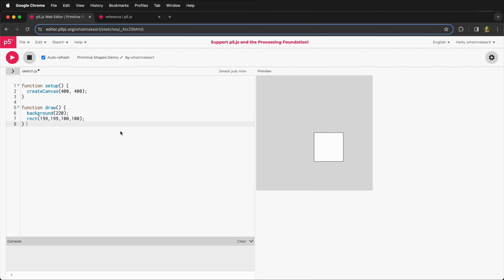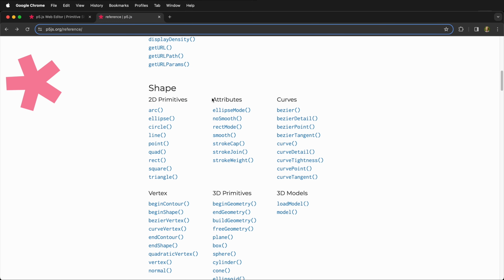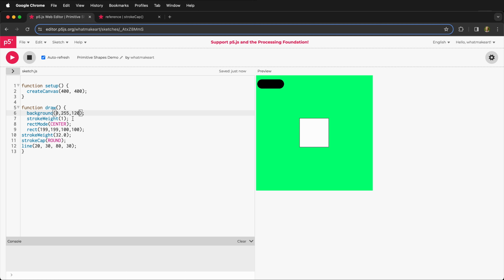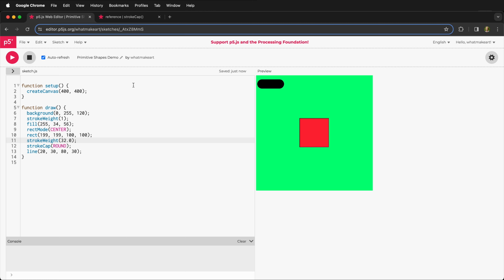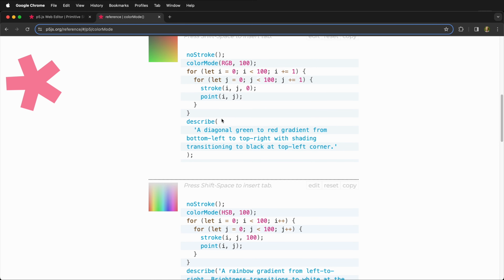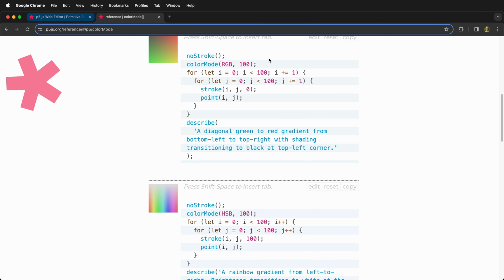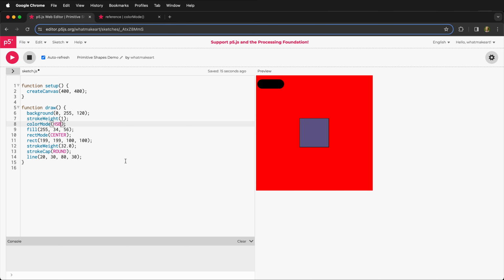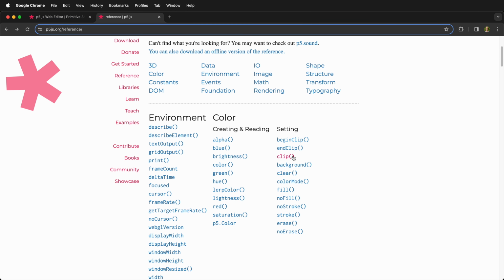Color Modes and Shape Attributes in p5.js - Programming for Artists Tutorial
🌈 Dive into the world of digital art programming with our latest tutorial on 'Programming for Artists' focused on p5.js! This comprehensive guide is perfect for artists and programmers alike, eager to understand the intricate details of color modes, shape attributes, and more in the versatile p5.js library.

🎨 What's Inside:
- An in-depth exploration of color theory in p5.js, including additive and subtractive color models.
- Detailed demonstrations on manipulating shape attributes in p5.js, making your digital art more dynamic and engaging.
- Step-by-step instructions on using rectMode and ellipseMode for precise positioning of shapes.
- Insights into stroke capping with square and round options to enhance the aesthetics of your lines.
- A practical guide to using RGB and HSB color modes in p5.js for vibrant and accurate color representation.
- Tips on organizing your code effectively in p5.js for smoother workflow and better readability.

🔍 Key Takeaways:
- Master the use of rectMode for centering shapes effortlessly.
- Understand the impact of stroke weight and capping on the visual appeal of shapes.
- Discover the power of RGB and HSB color systems and how to implement them in your projects.
- Learn practical tips for tidying up your code in the p5.js editor.

🎓 Perfect for beginners and seasoned artists, this tutorial is your gateway to creating stunning digital art with ease. Whether you're looking to add depth to your artistic projects or simply expand your programming skills in a creative context, this video is a must-watch!

🔗 Don't forget to check the p5.js reference guide linked in the description for more details and examples.